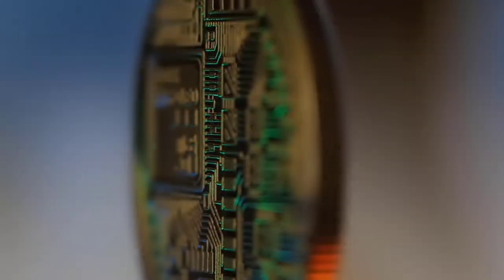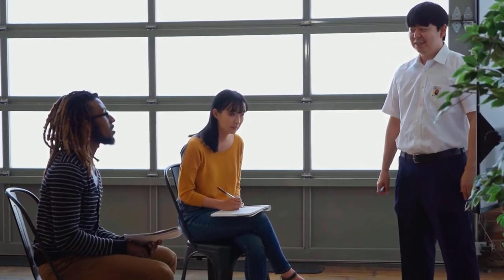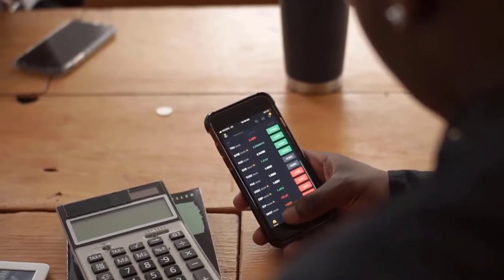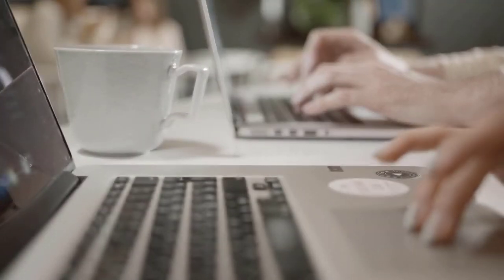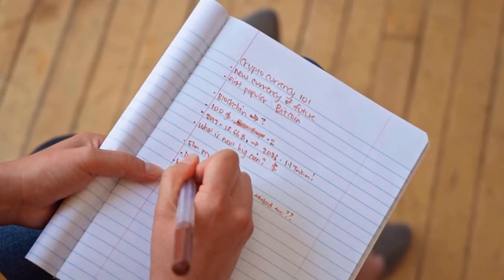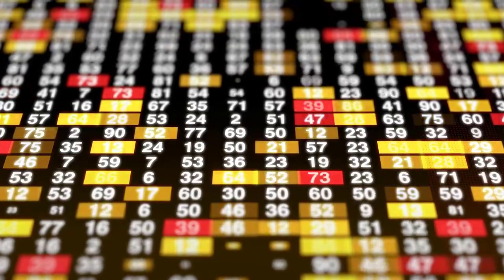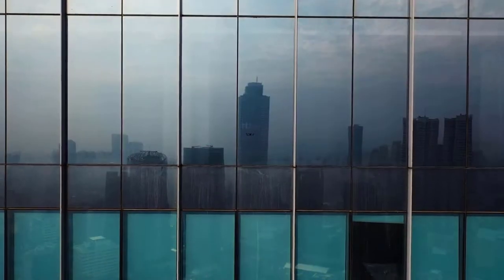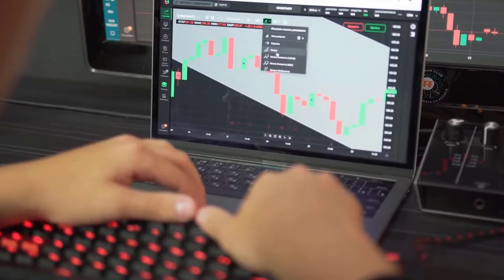ELON MUSK : GMT WILL X5000 AFTER TESLA...?? - GMT PRICE PREDICTION 2023